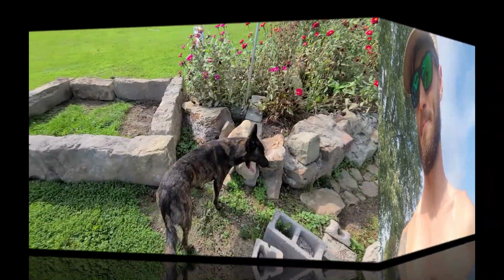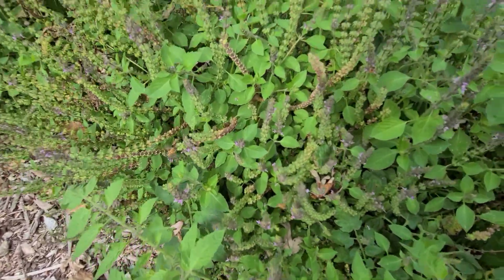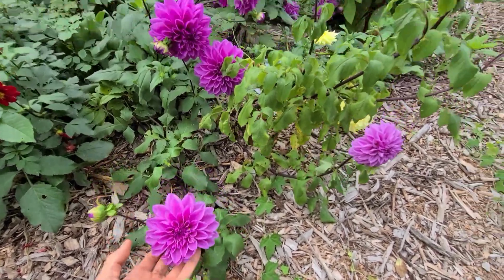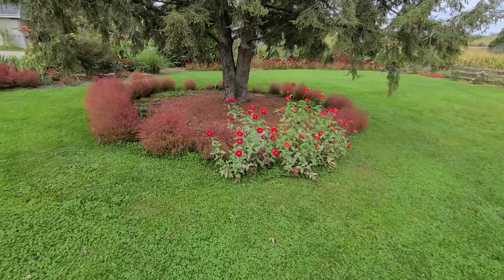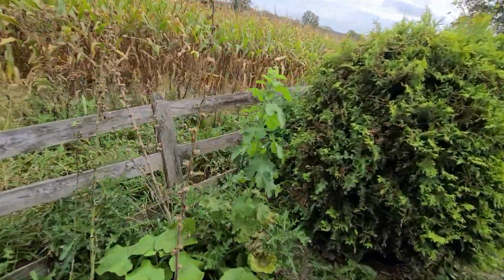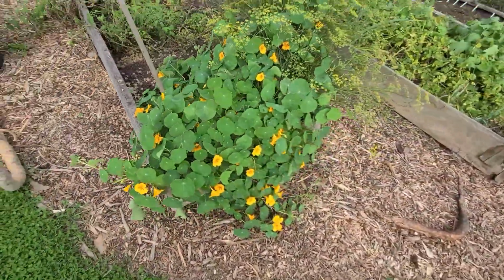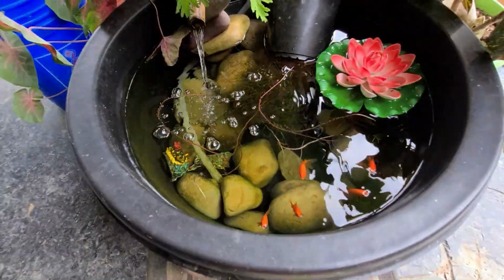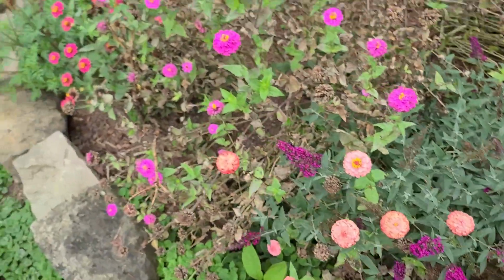Week _ 21 Gardens Tour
Here at Whitt Acres I am building a Paradise Homestead one plant and one animal at a time.  I am growing a diverse amount of trees, shrubs, perennials, vegetables, fruit, and flowers in Zone 6A to learn as much as possible so I can become more Food self-sufficient. I am also interested in creating a beautiful setting to live and work in nature everyday with as many pets as I can care for.  Eventually Whitt Acres will be a Paradise Homestead but for now its Me and Echo, Gardening At Home. (With some fish.)

Come along, Watch, and Interact with me and my Garden expansions, many growing methods, and all the challenges that arise as I start my Homestead.
811 Jefferson St
Unit 1052
811 Jefferson St
Unit 1052